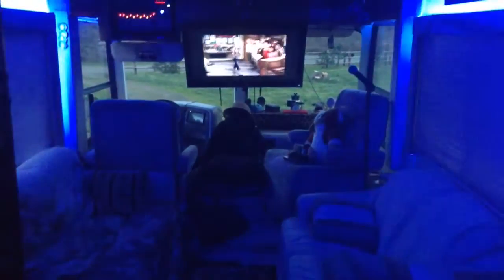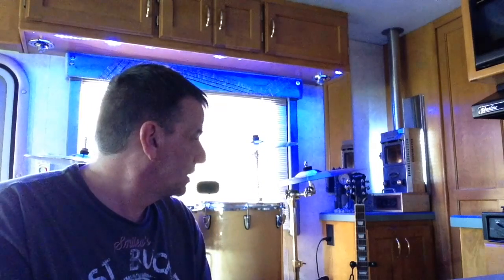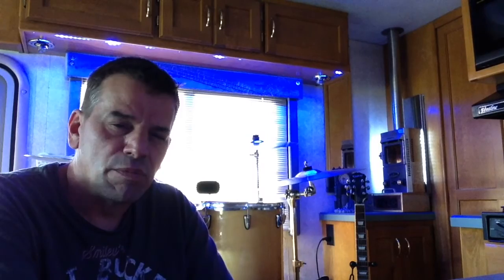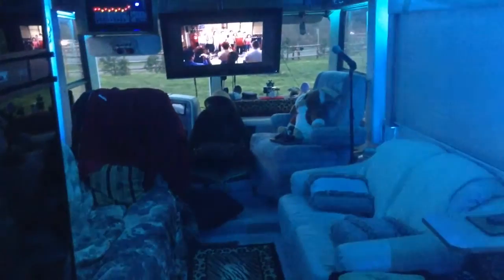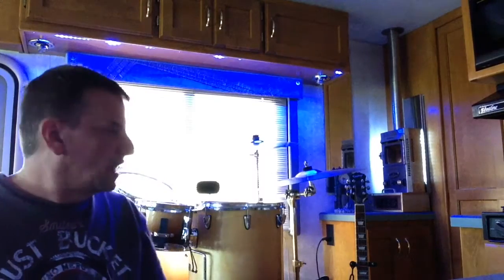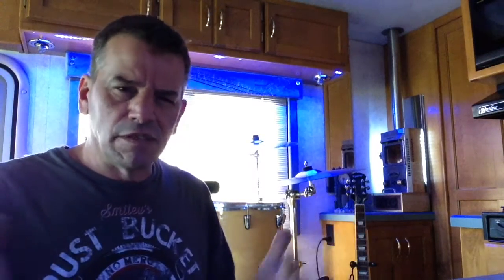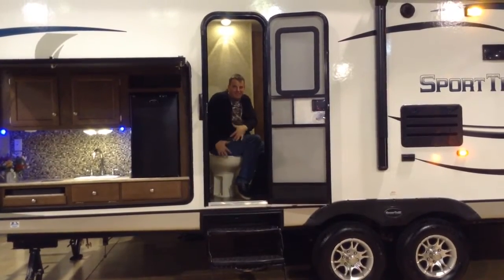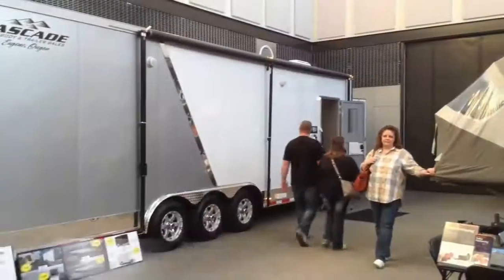Justin's stove in a class A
Justin Credible's Dickinson marine stove now resides in a class A motorhome!